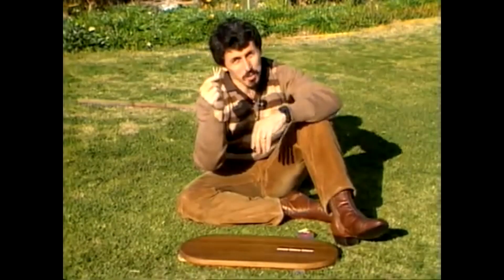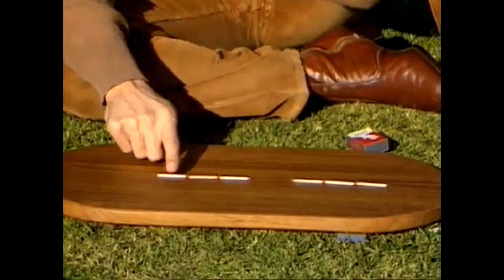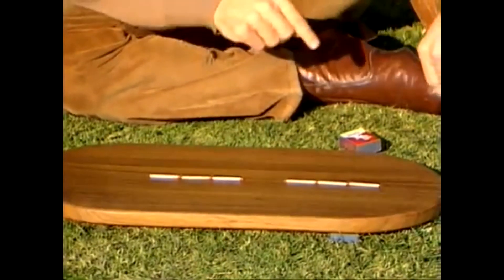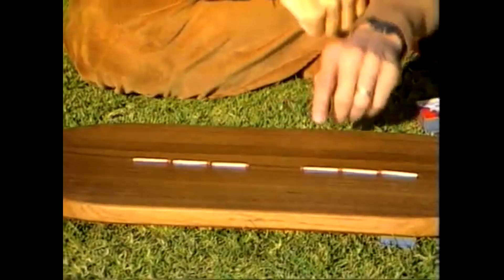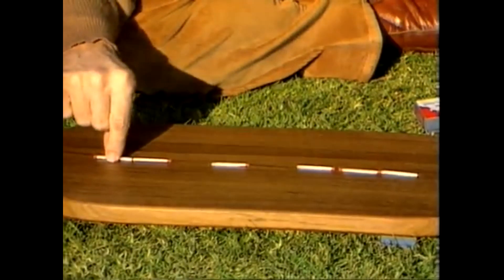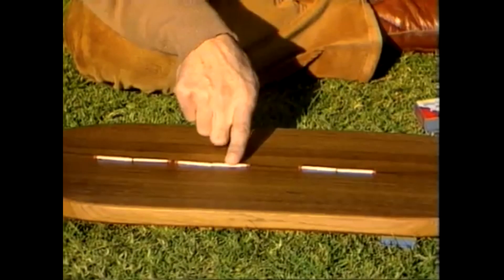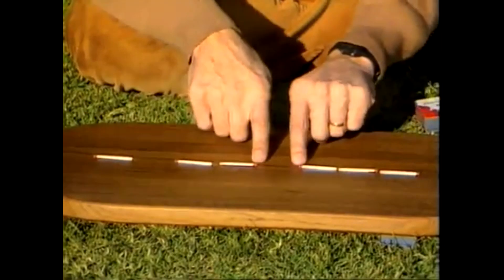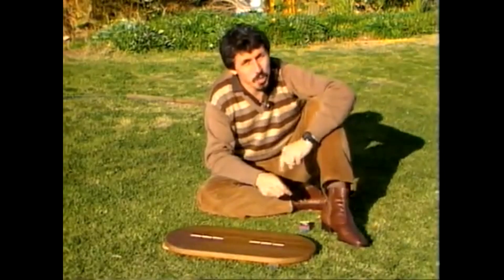Jumping Yaks Problem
Deane presents a problem concerning two lines of yaks approaching each other on a narrow mountain pass.